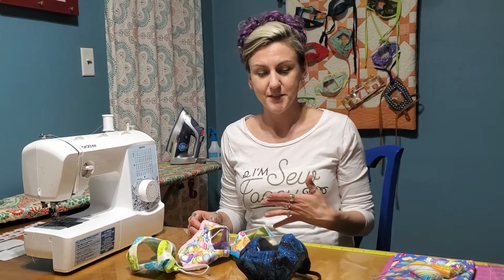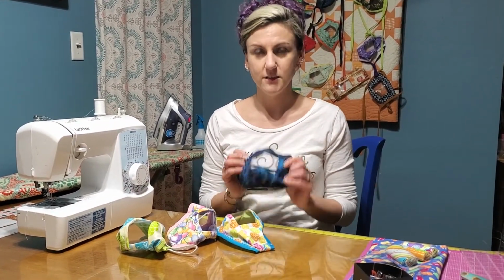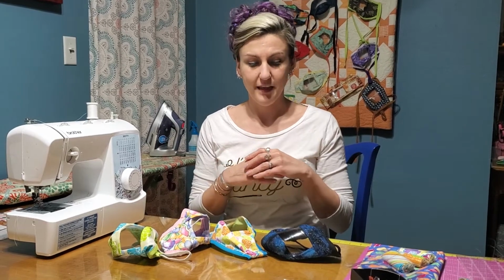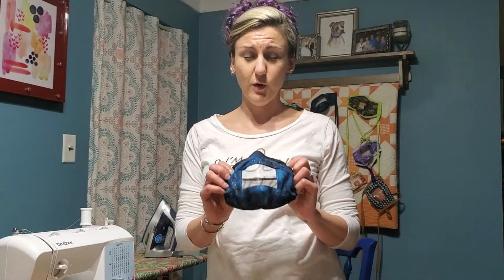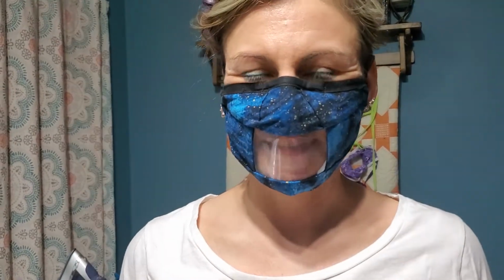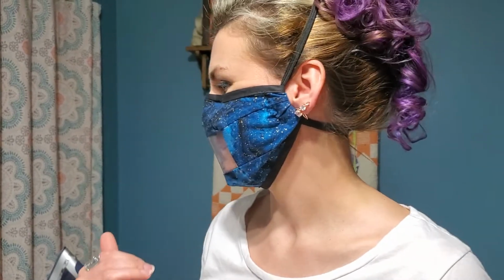Clear View Facial Expression Mask Intro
I created a mask that allows viewers to see your facial expressions and be able to read lip communication. This version should be easy even for beginning sewists. I also made sure it was snuggly fitted around the nose, cheeks, and chin so that you are not breathing through gaps in your mask.